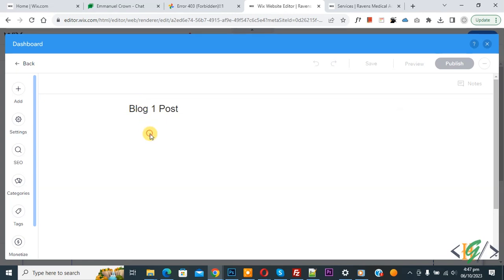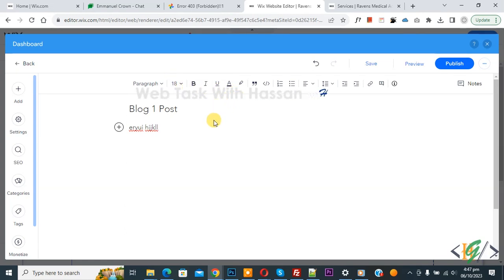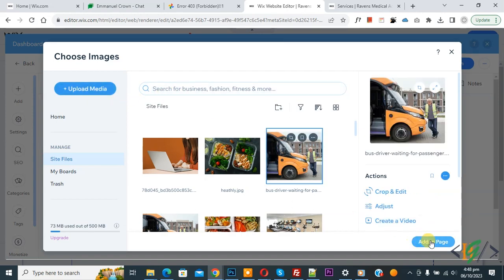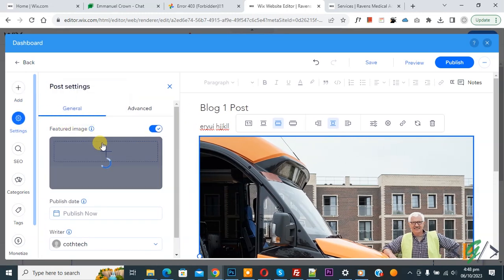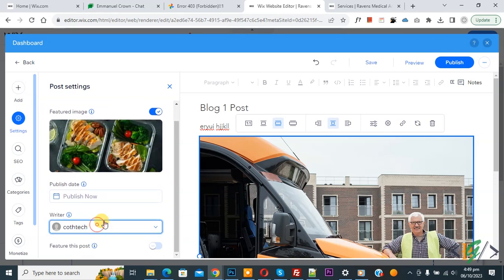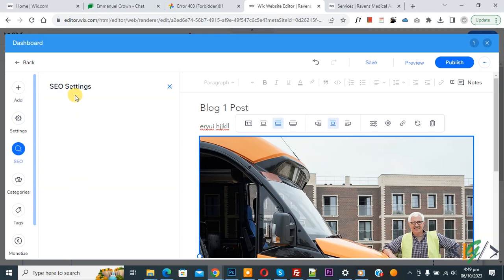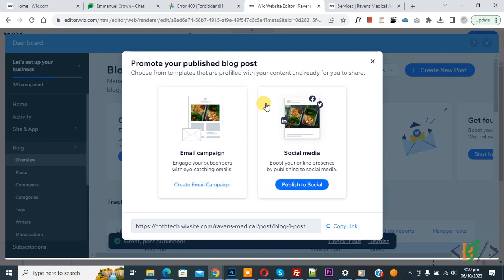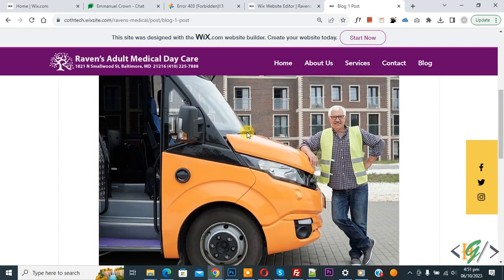How to Create Post in Wix Blog | Add New Post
In this wix tutorial for beginners you will learn how to create new post in wix blog website.